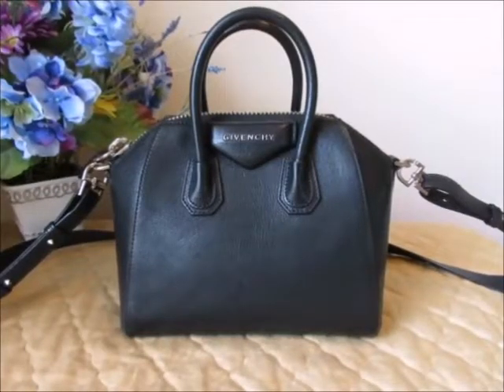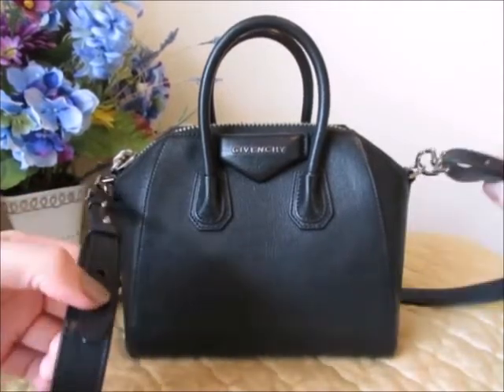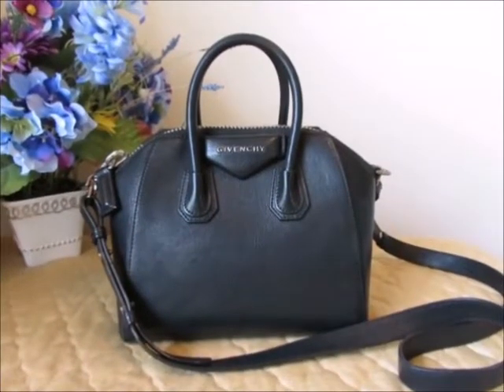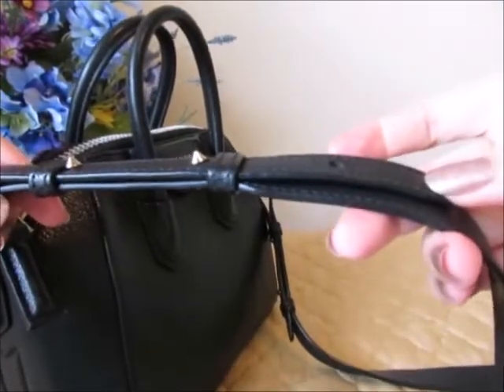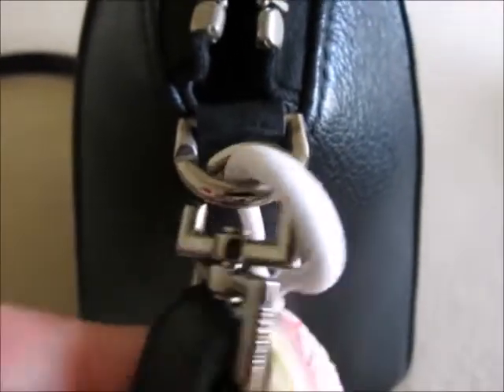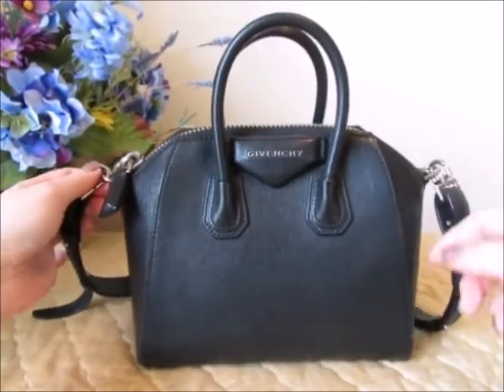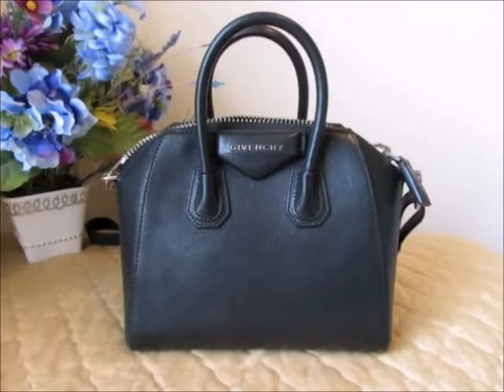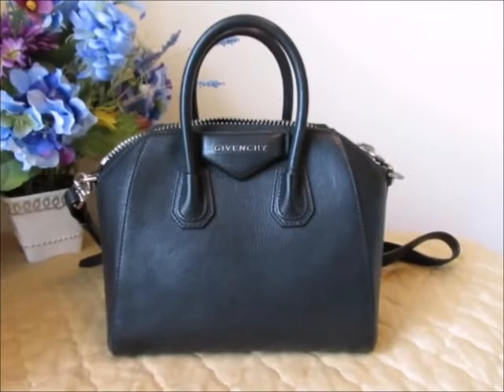Givenchy Mini Antigona : Strap issues + Review and what fits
An overview of my Givenchy mini antigona, and its problematic strap!!